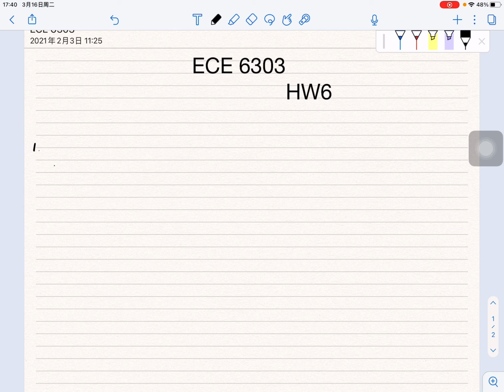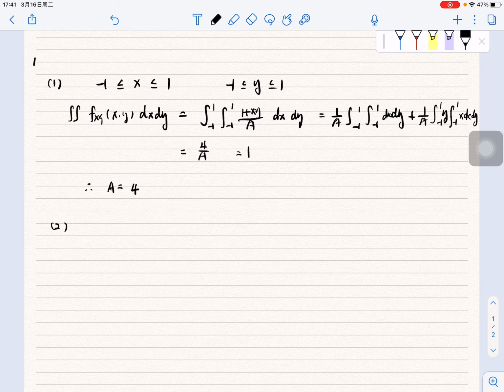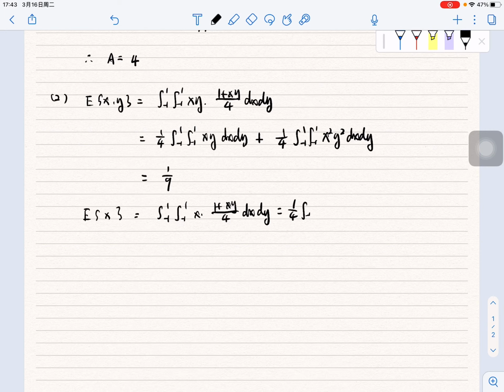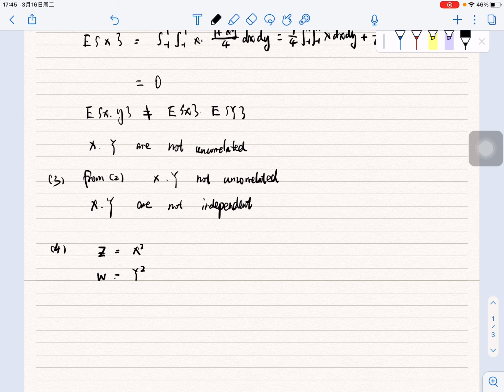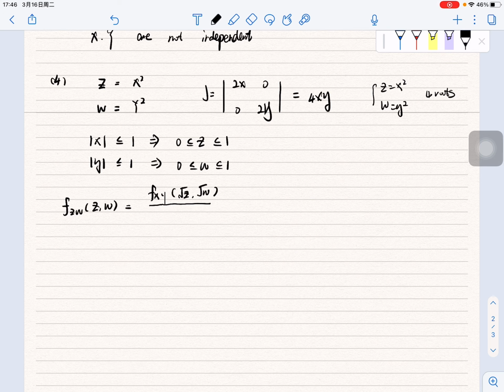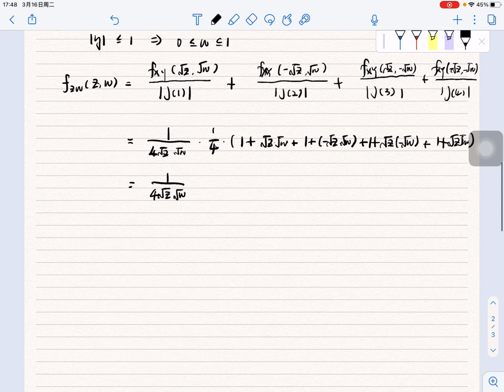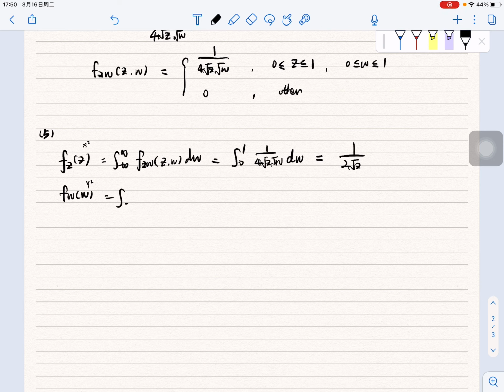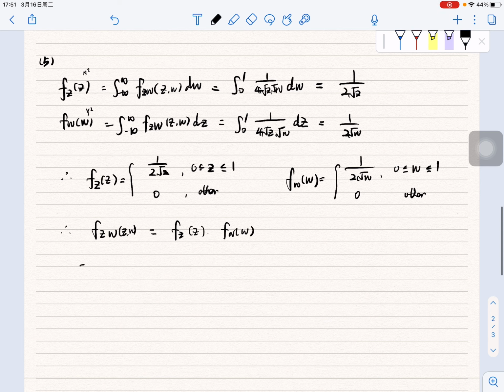ECE6303 HW6 Q1